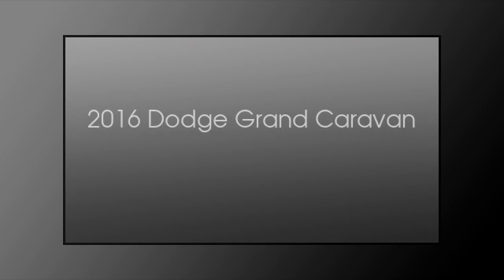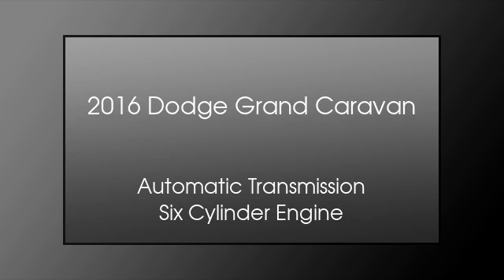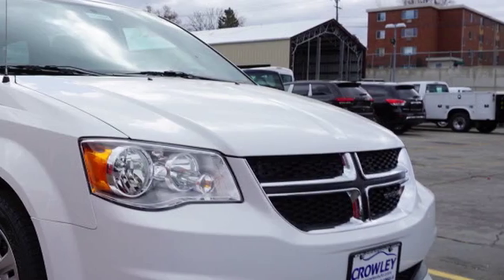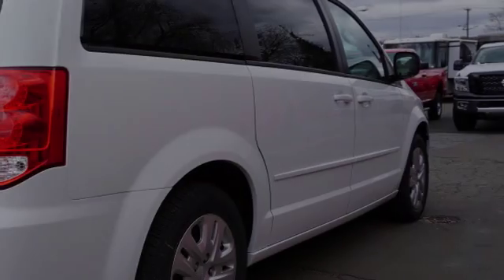2016 Dodge Grand Caravan